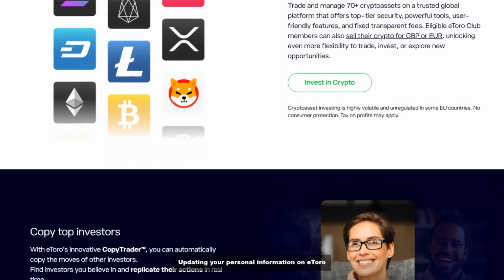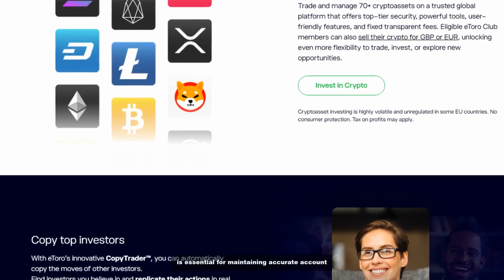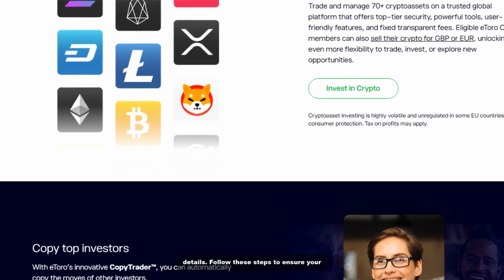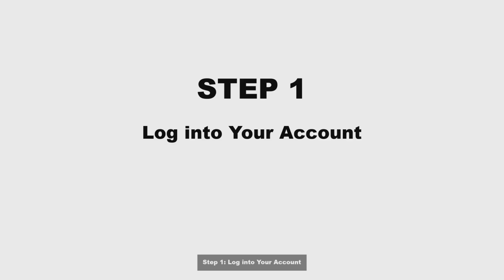How To Update Personal Information On eToro 2026 (FULL GUIDE)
In this video, we provide a comprehensive guide on how to update personal information on eToro in 2026. Whether you're looking to change your email, phone number, or other details, we've got you covered with easy-to-follow steps.